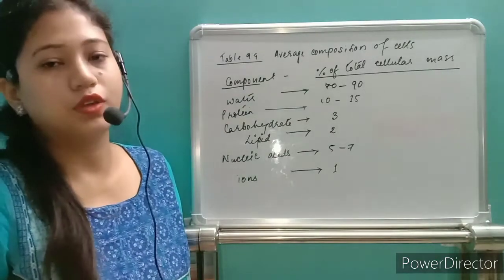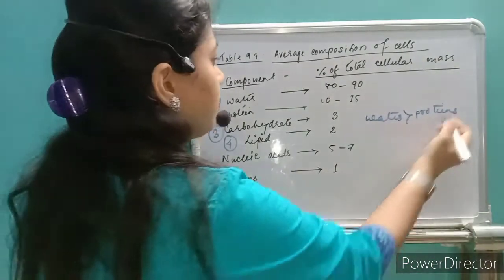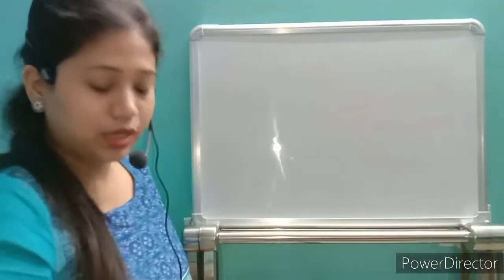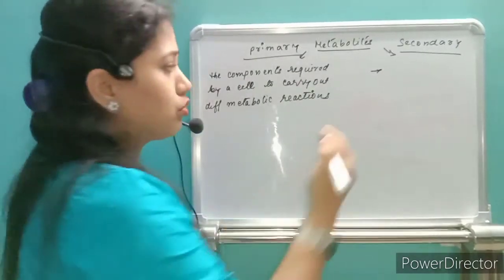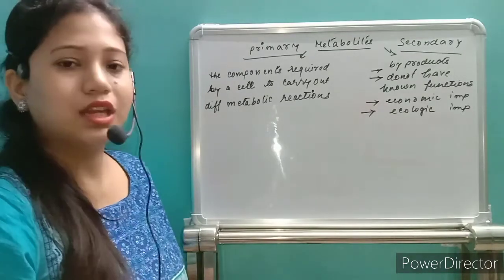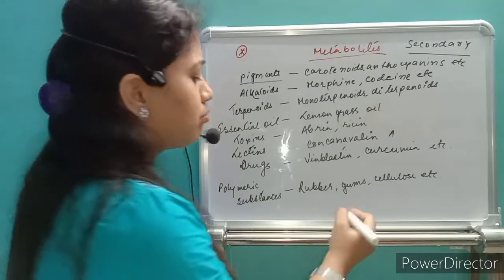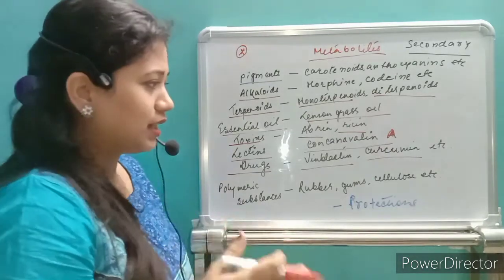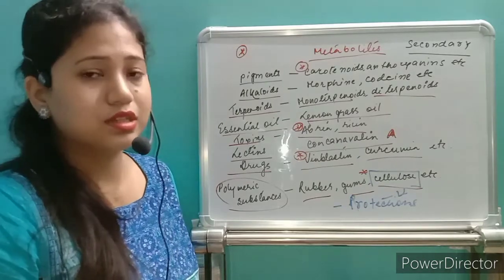Primary and secondary metabolites